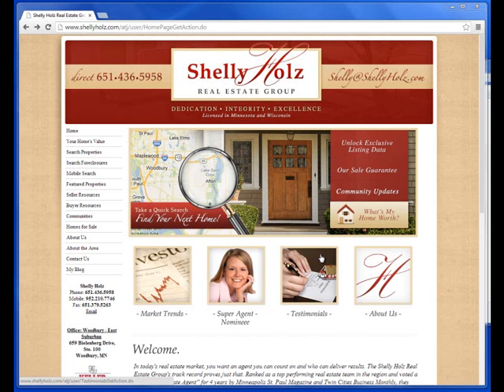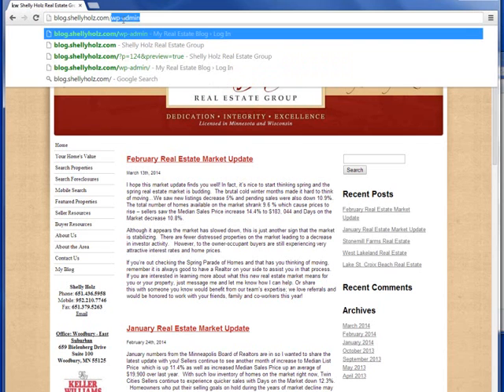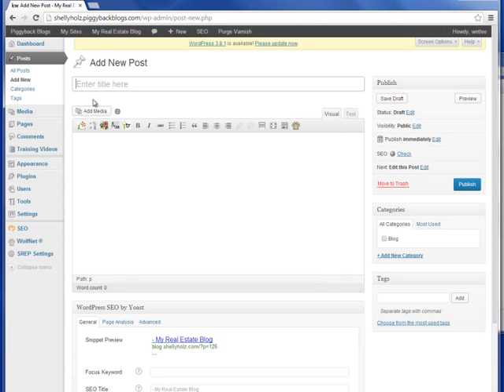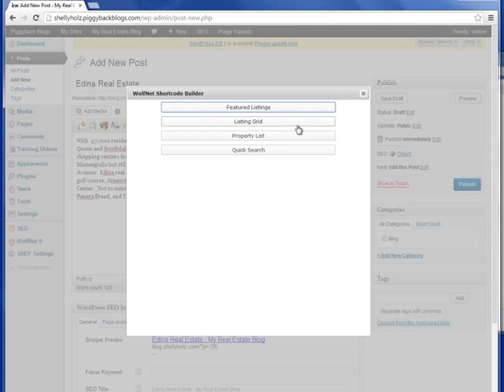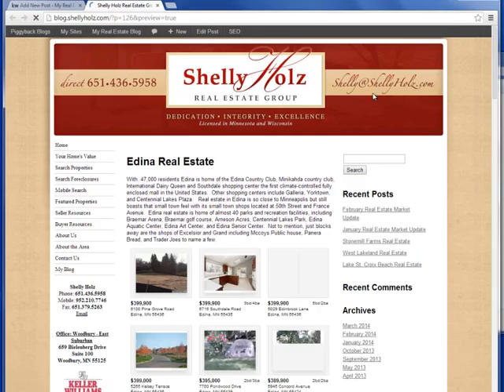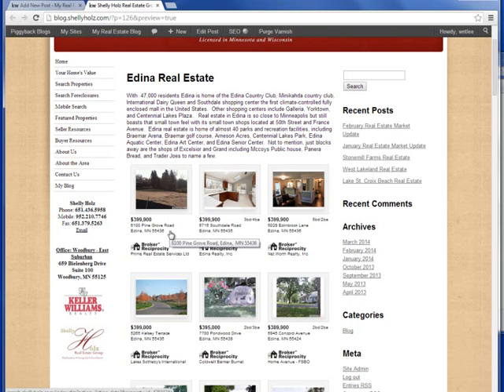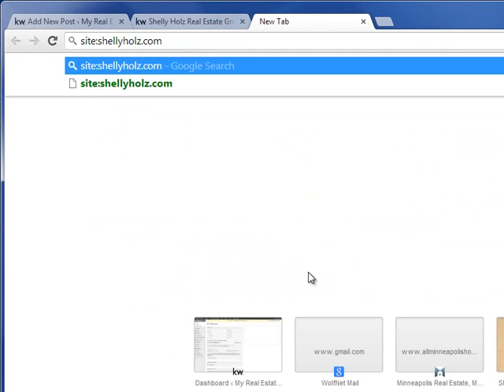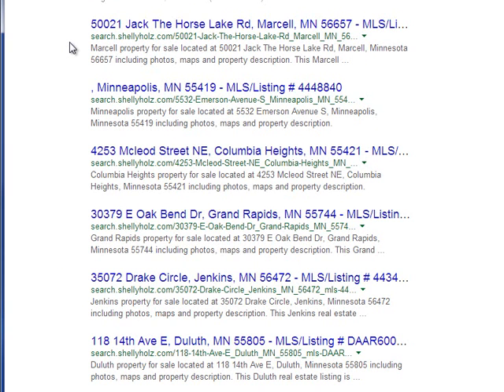WolfNet WordPress Plugin For Piggy Back Blogs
A quick tutorial on using the WolfNet WordPress Plugin in an eAgentC Piggy Back Blog.